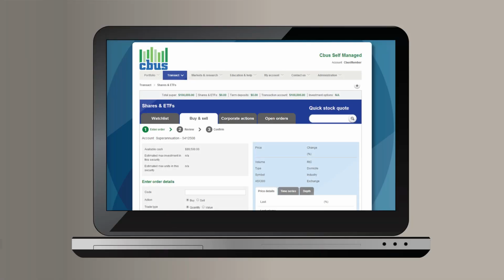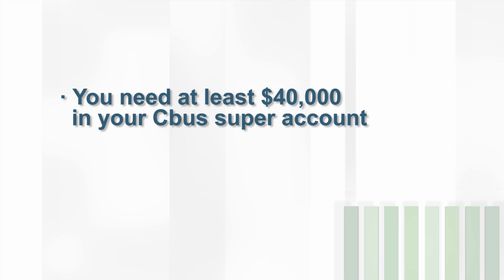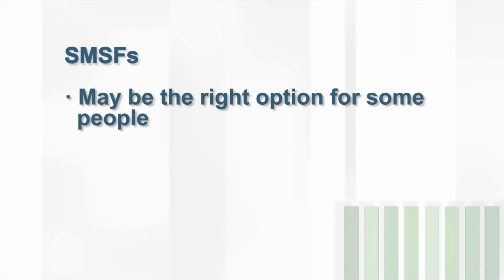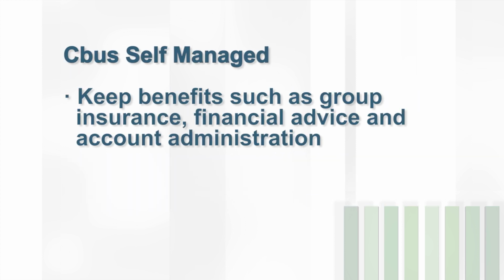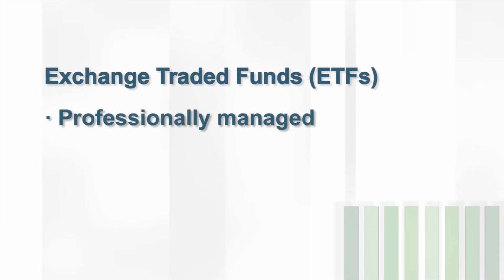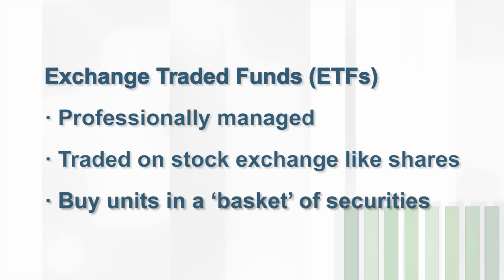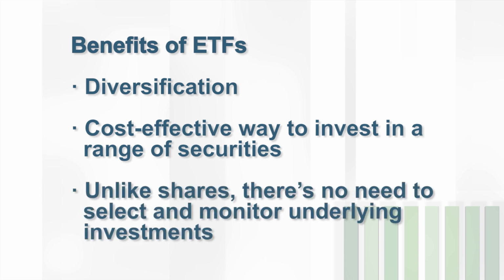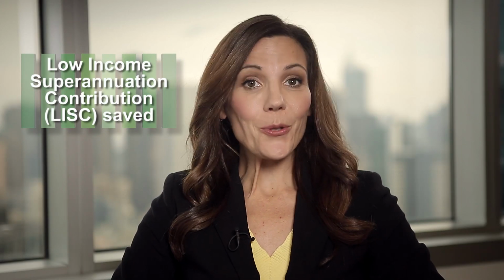Investment update – Cbus Self Managed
Cbus’ Product and Markets Manager, Jon Sedawie talks about the new Cbus investment option, Cbus Self Managed.

Cbus’ Investment Manager, Public Markets, Brett Chatfield also explains what investments are available within the Cbus Self Managed product.